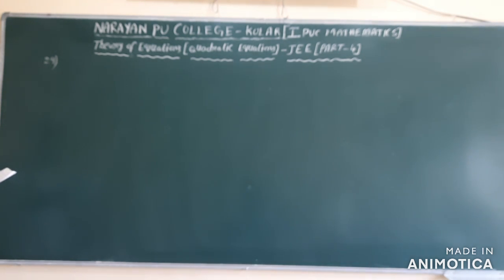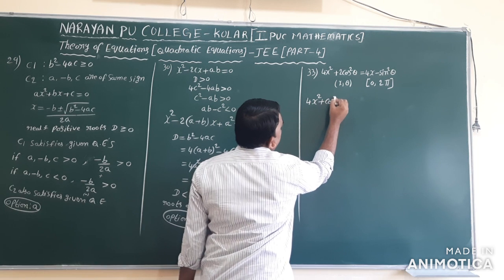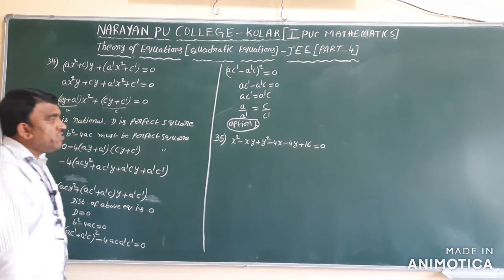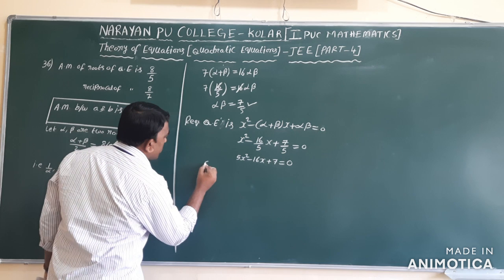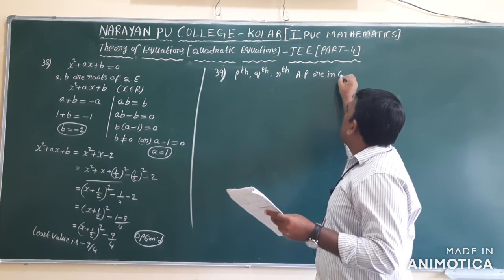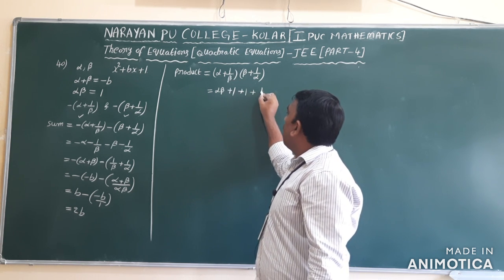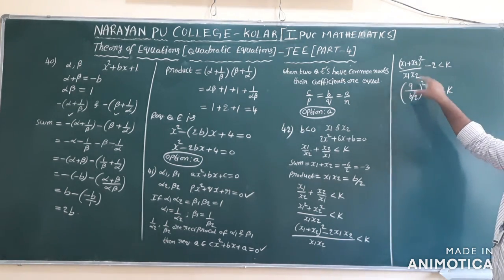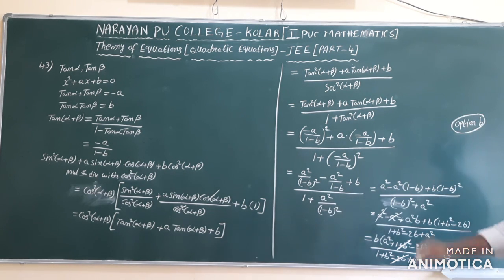THEORY OF EQUATIONS JEE PART 4